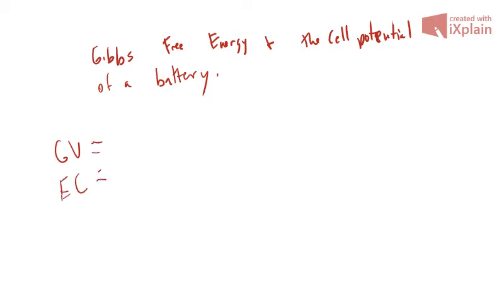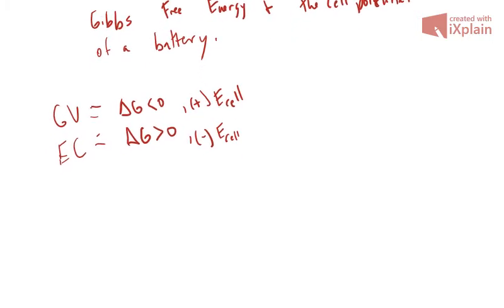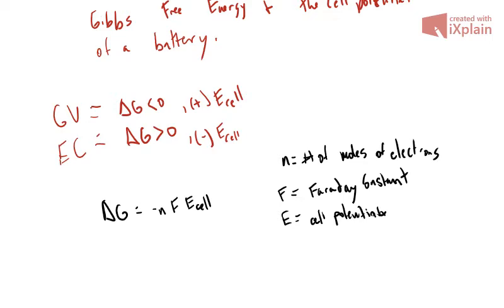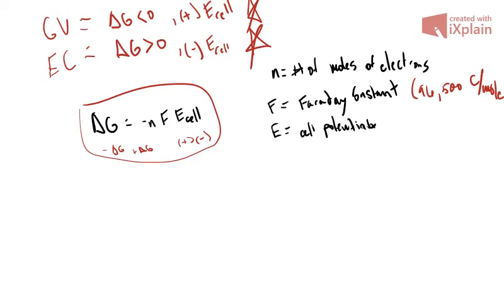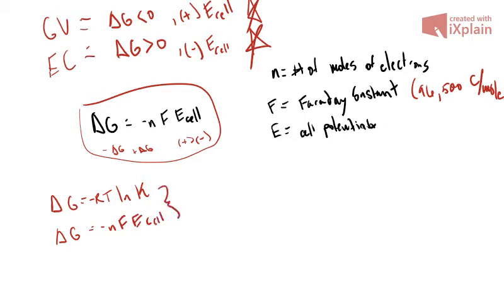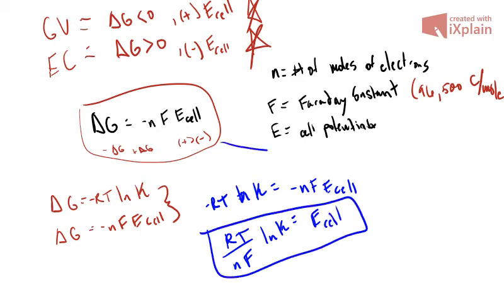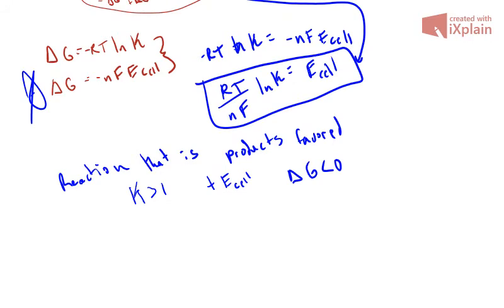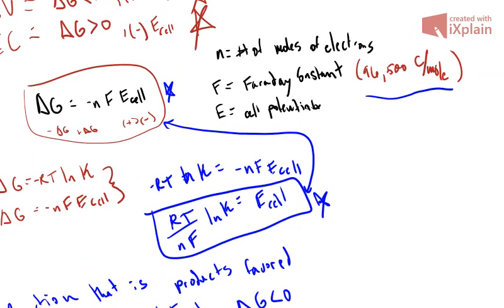Cell Potential & Gibbs May 6